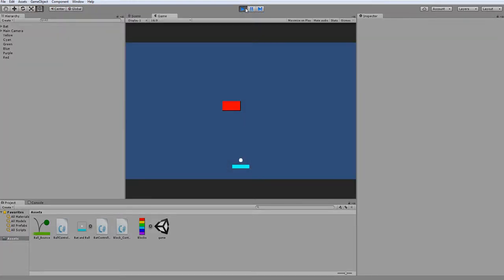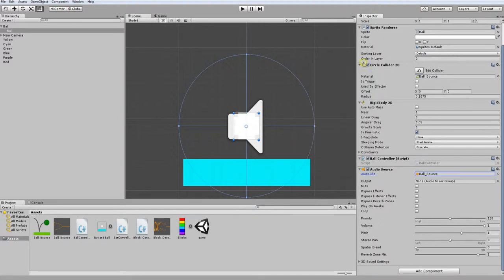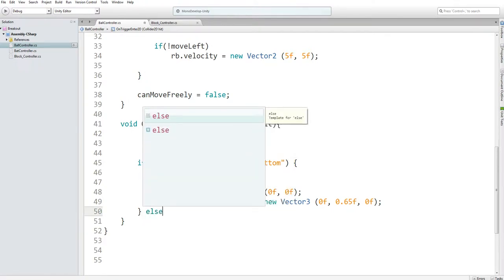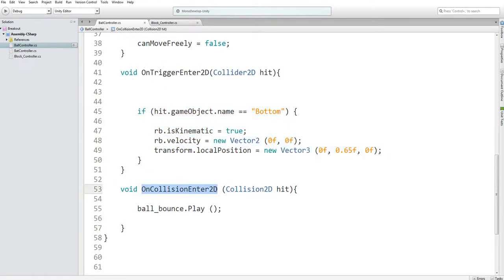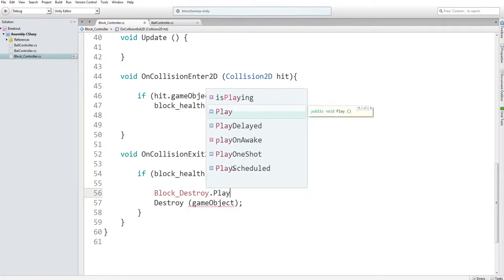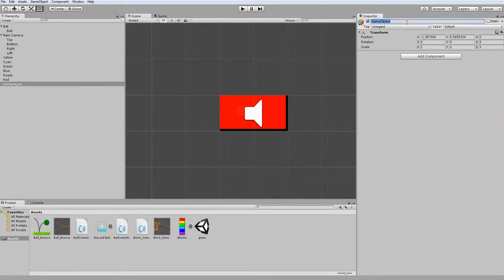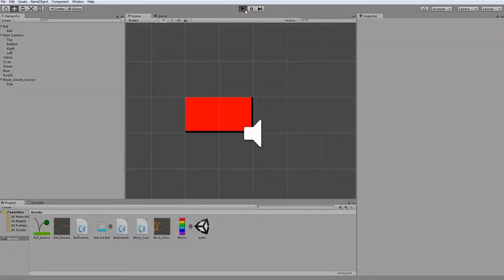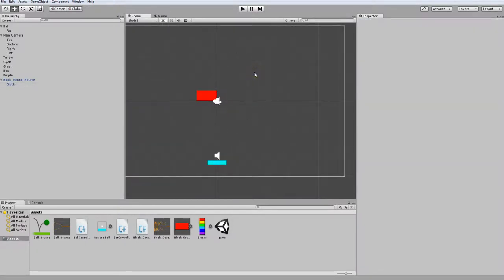Unity Tutorial #2: Breakout (5 / --) [Sound Effects]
How to make breakout in Unity part 5: Sound Effects. In this video, we go over the key components of how to make sound effects occur through scripting along with how to attach sound files to game objects. In the next video, we will be finalizing how the blocks function by making it so the tags change the color of the block and make it so the block fires particles upon destruction.